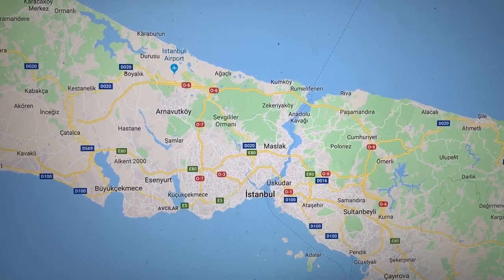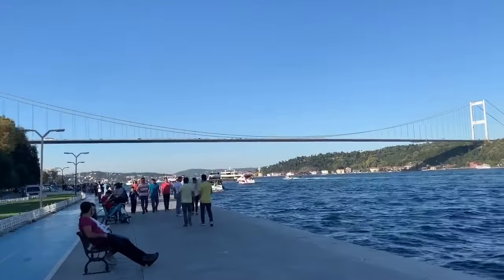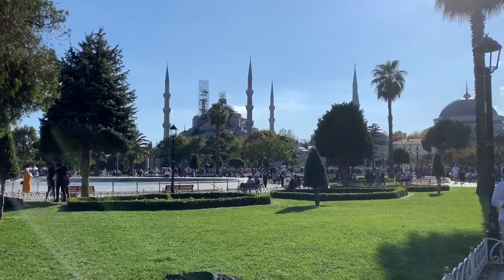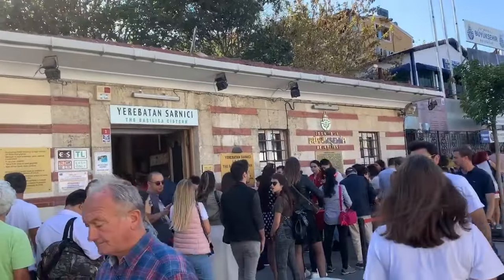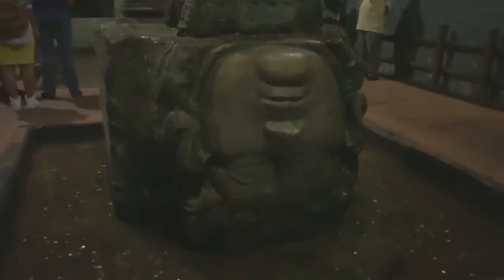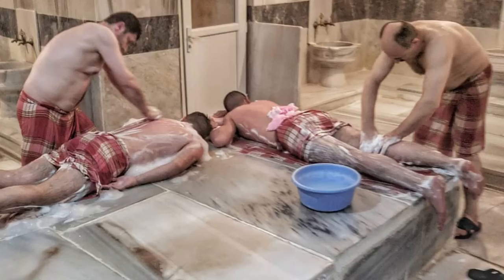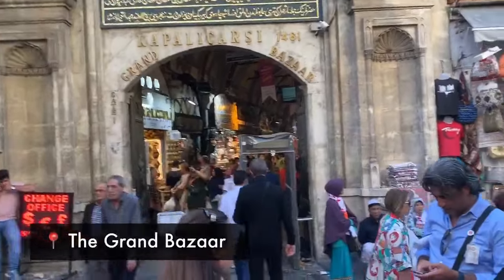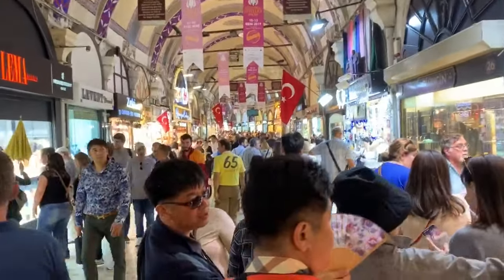Istanbul. 14 “Must See” Sites.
A walking tour through Istanbul - visiting someone of the iconic sites throughout the city! Istanbul is where East meets West. In this video, I'll show you how you can visit the top attractions in one day on foot.  These attractions include:

0:00 Introduction
0:24 Istanbul Geography
0:58 Taksim Square
1:35 Istiklal Avenue
2:20 Galata Tower
2:45 Galata Bridge
3:15 Egyptian Bazaar
4:11 Topkapi Palace
4:52 Hagia Sophia
5:55 Blue Mosque
7:12 Basilica Cistern
8:31 Turkish Bath House
9:24 Grand Bazaar
10:15 Valens Aqueduct
11:11 Saudi Embassy
11:30 RumeluiHasari
13:10 Interview with a local. The best thing about Istanbul